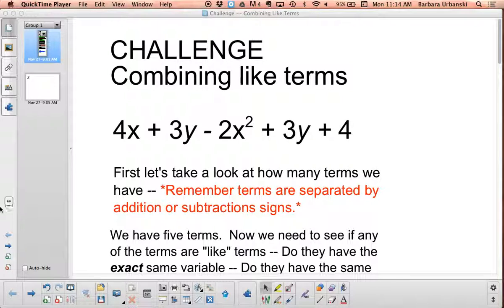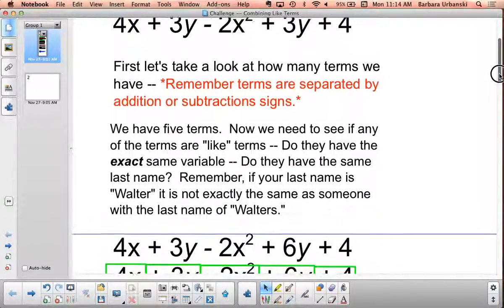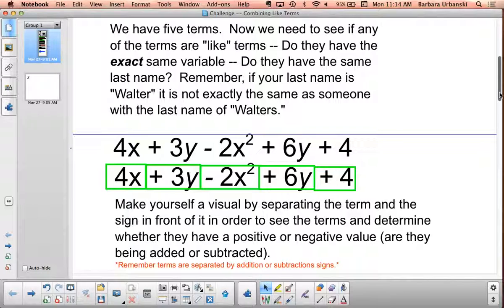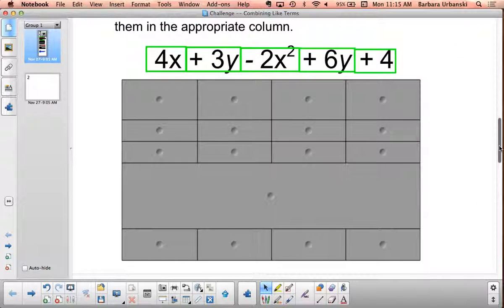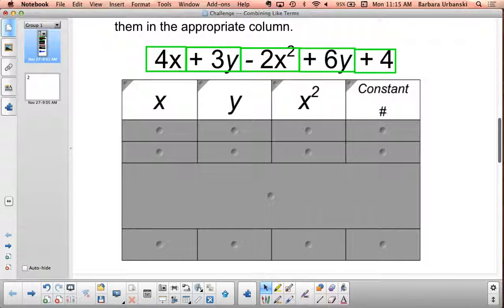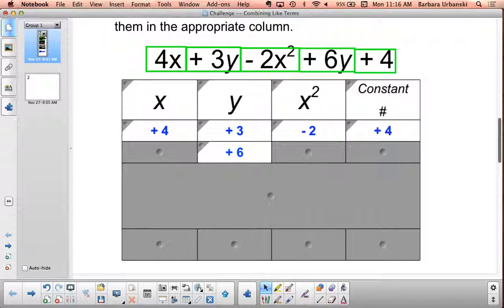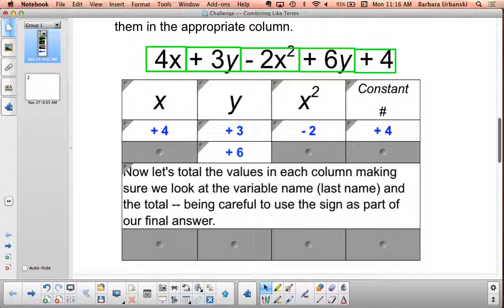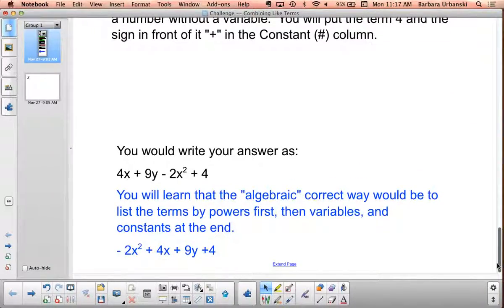CHALLENGE -- Combining Like Terms